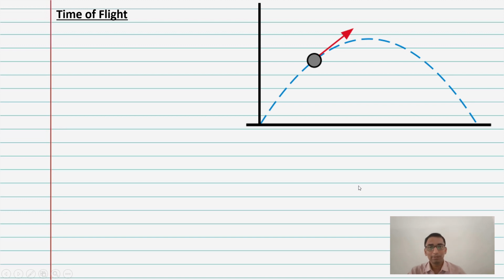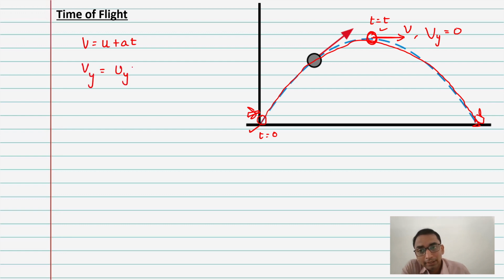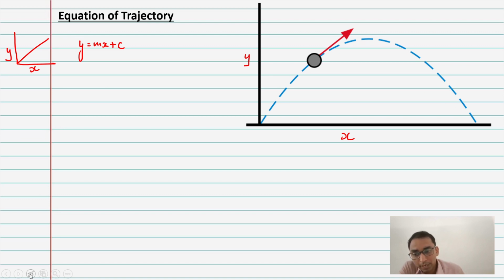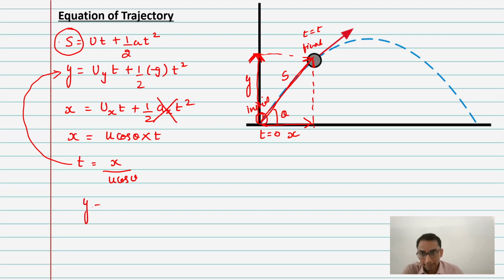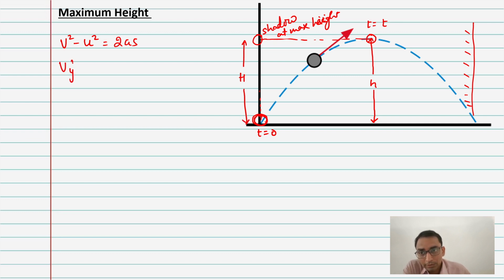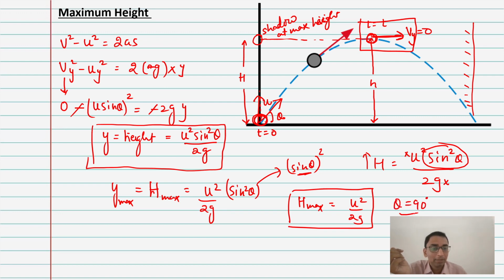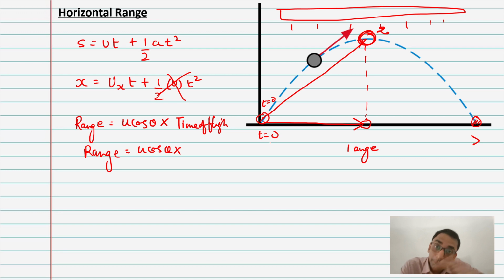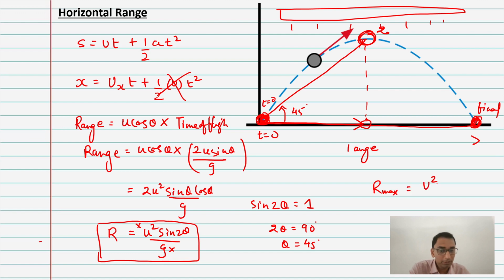Introduction to Projectile motion PART-2 STD 11 physics kinematics